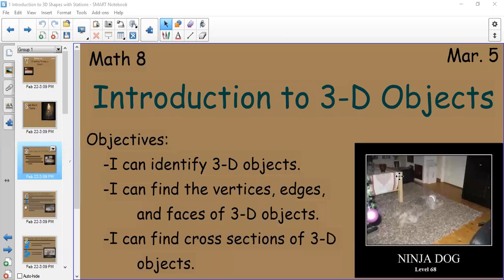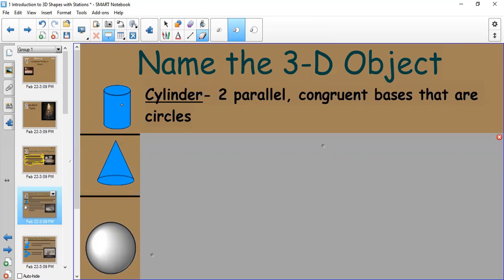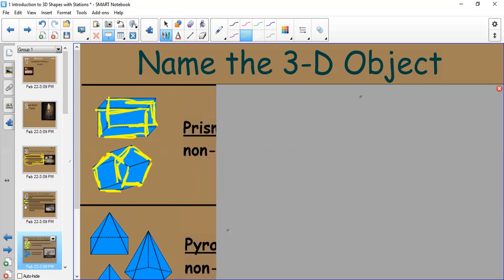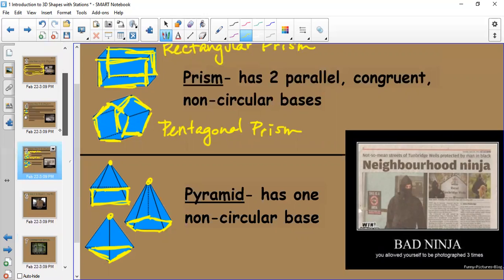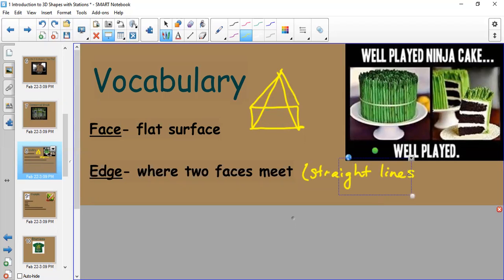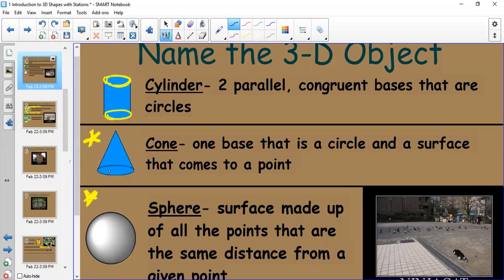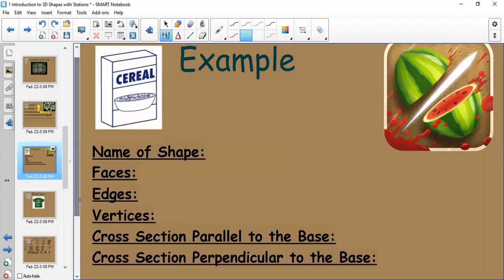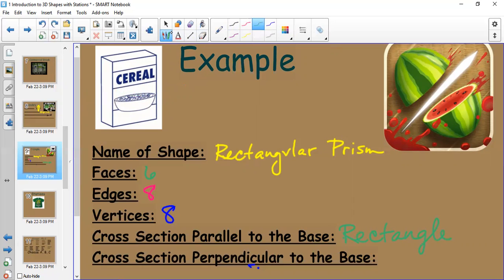Introduction to 3-D Objects